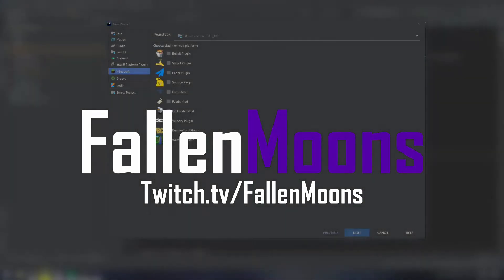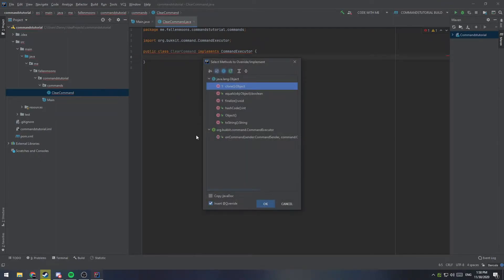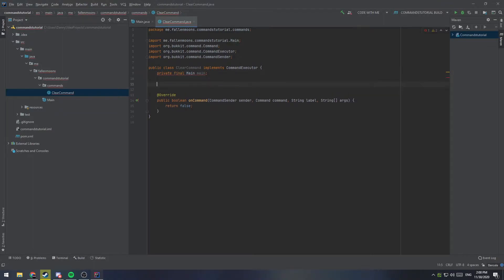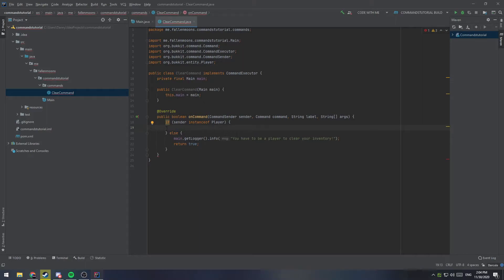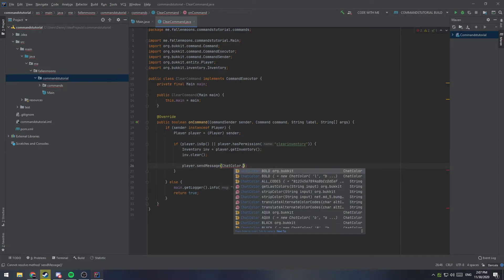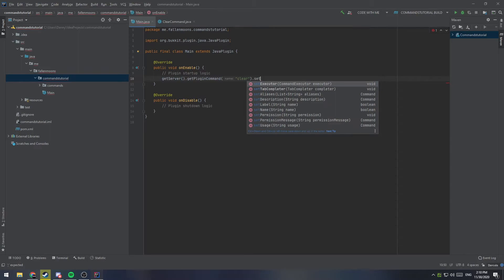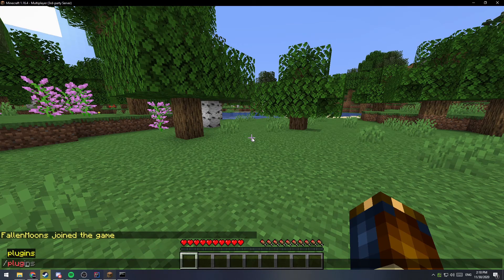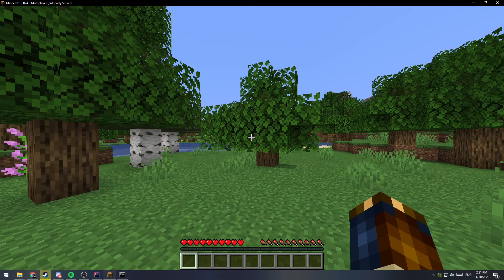How to make a 1.17 Spigot Plugin: Custom Commands